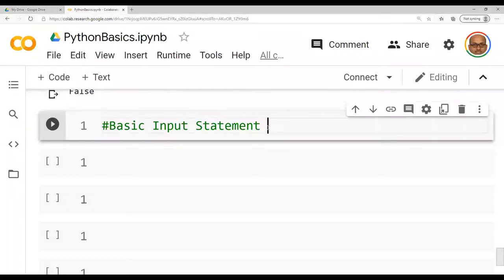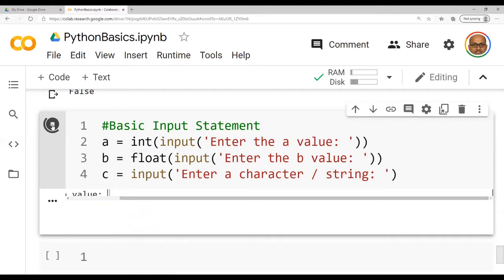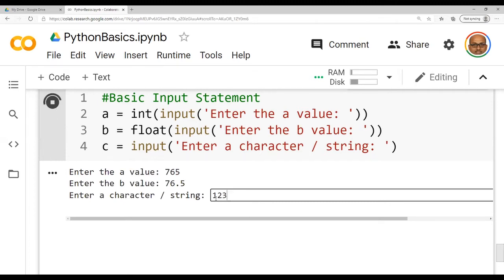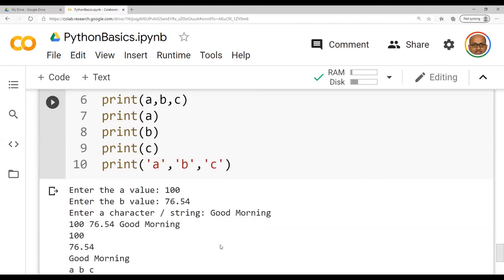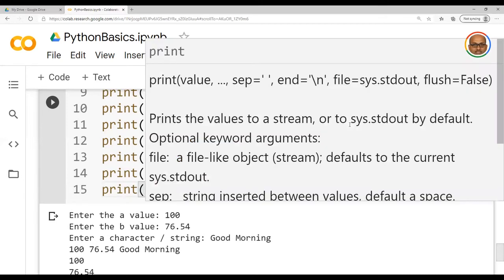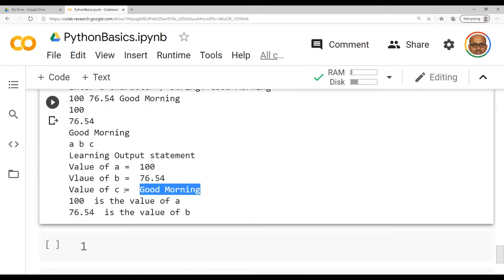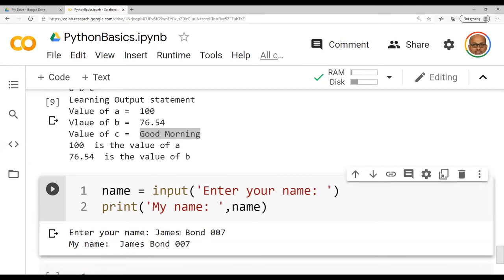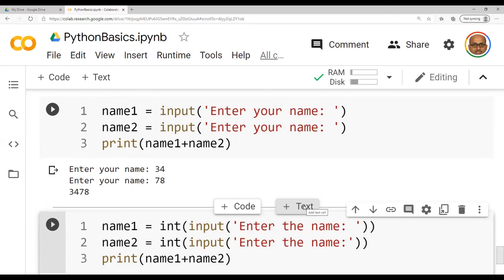CBSE - Class XI - Python Fundamentals - Part 02 - IO Statements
Learn about Python Input and Output statements